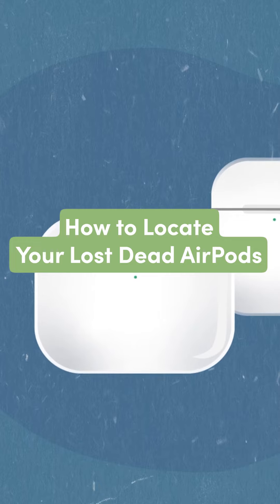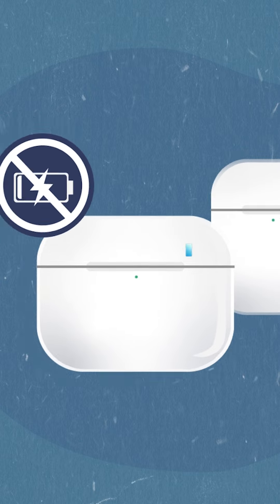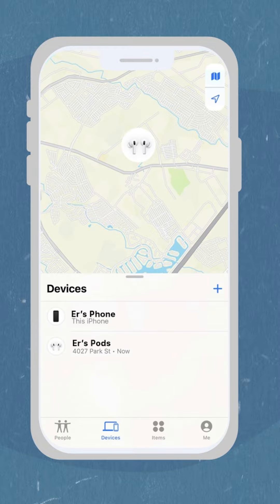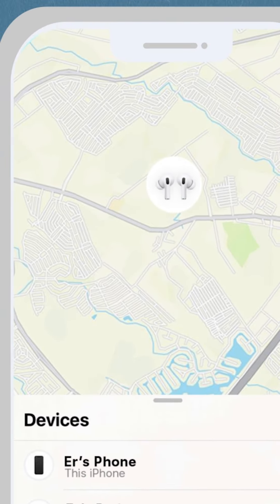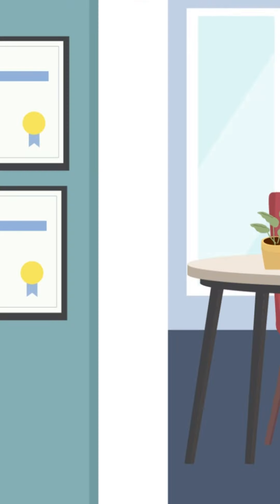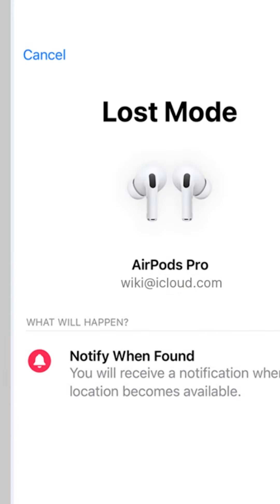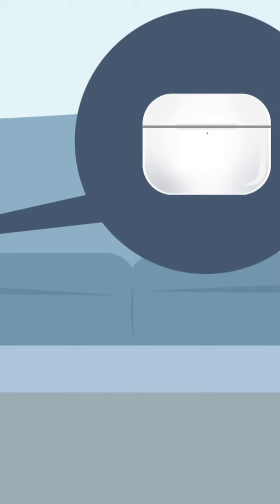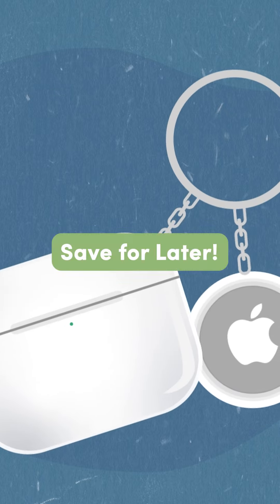How to Locate Your Lost Dead AirPods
Need to locate your lost dead AirPods? Follow these steps✨